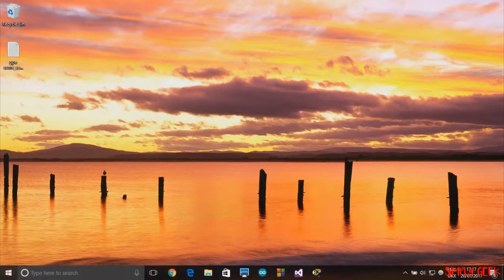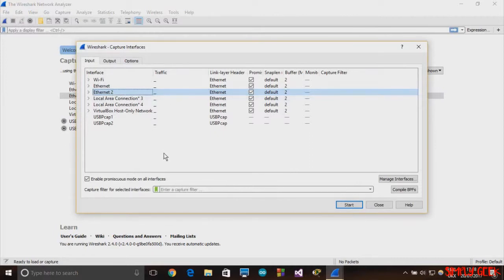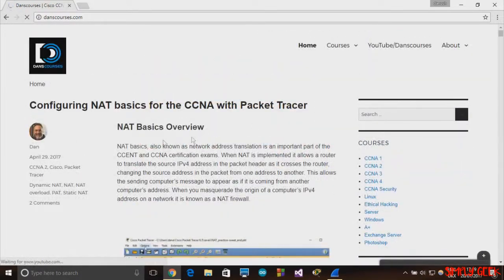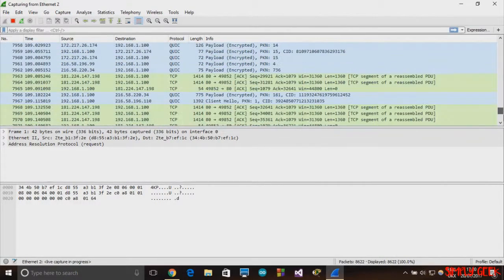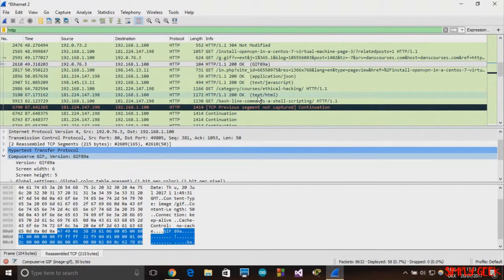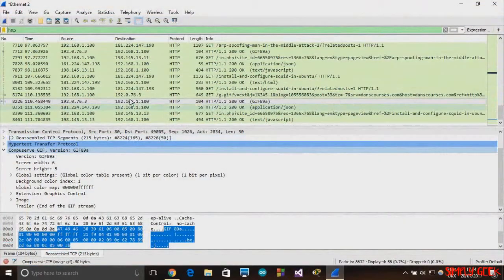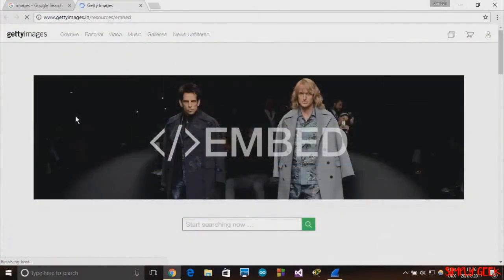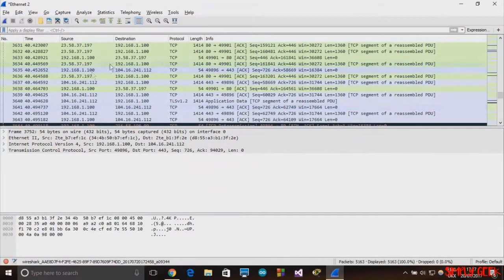How to get an image from IP packets?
This video uses wireshark software to sniff IP packets to provide basic understanding of how internet works and how hackers make use of this software to hack.